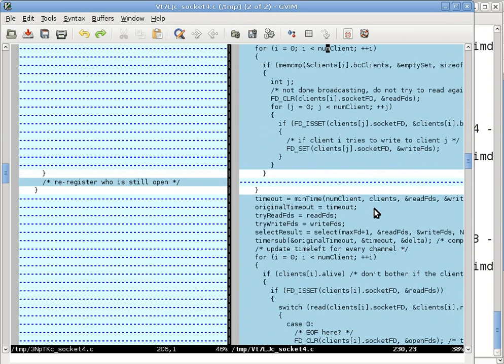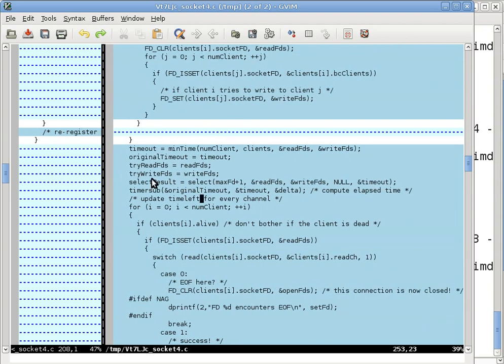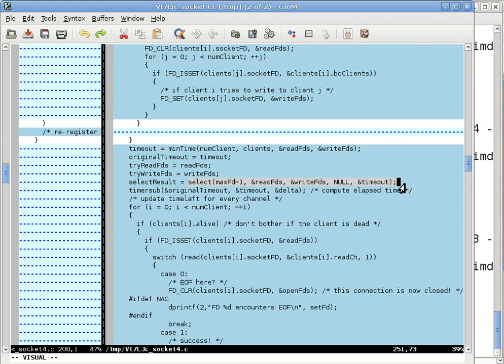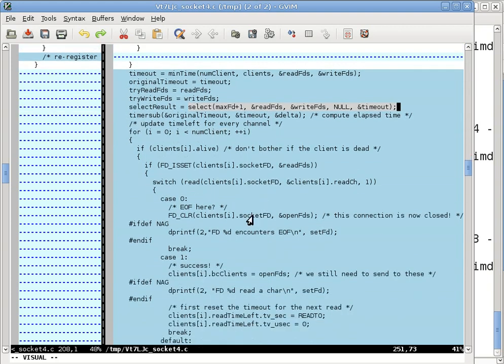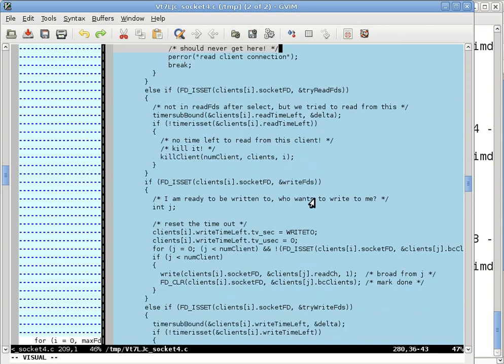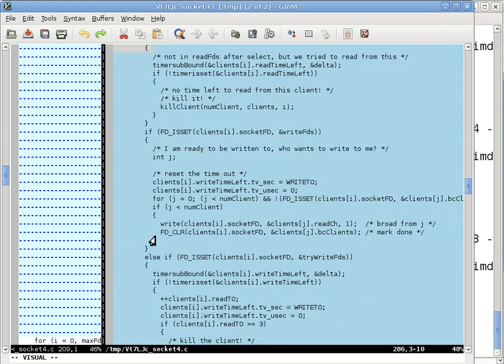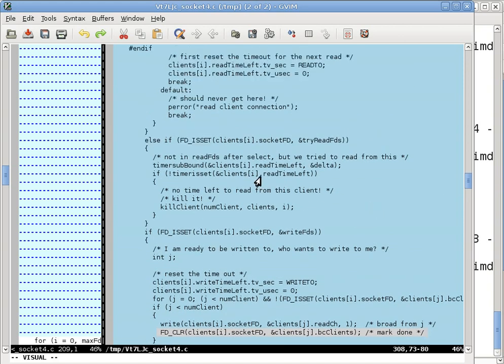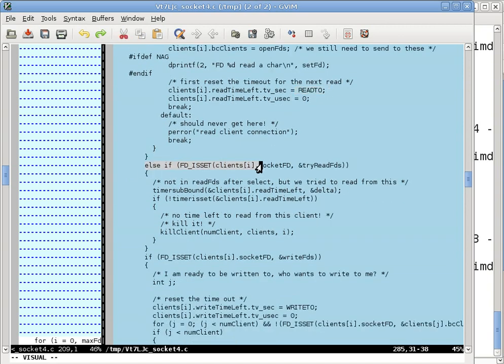20100512 CISP453 part 5